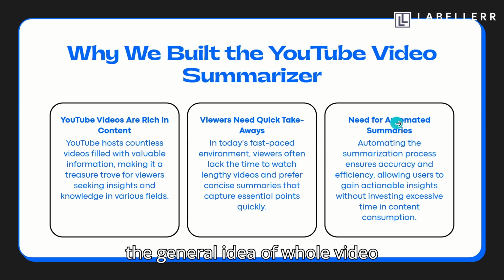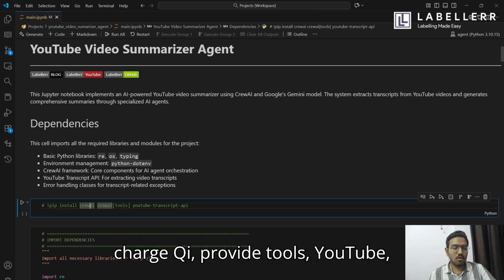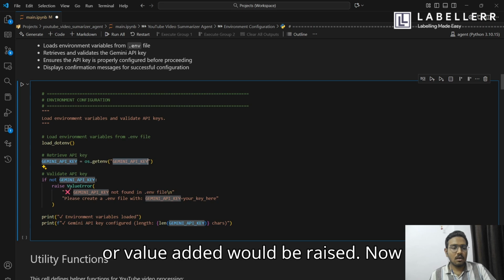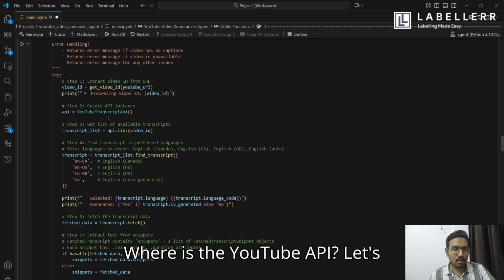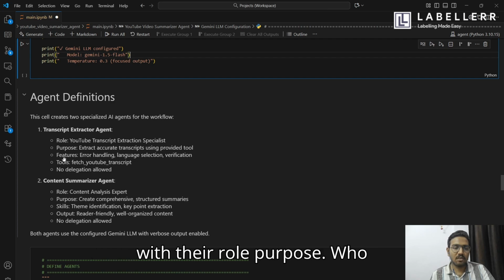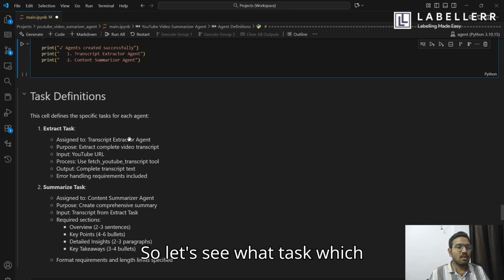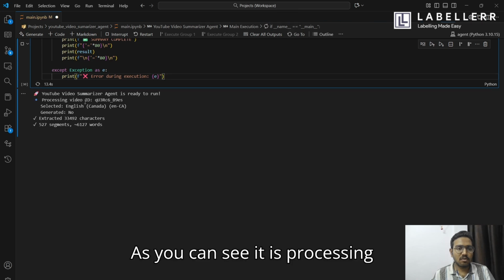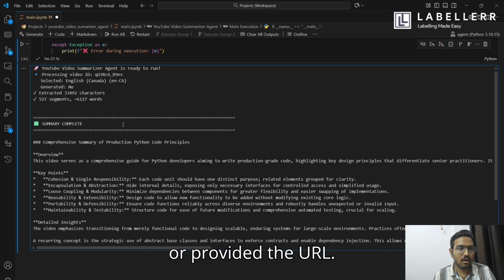Build a YouTube Video Summarizer AI Agent | Gemini API & CrewAI Tutorial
Learn how to build an AI-powered YouTube video summarizer agent in this step-by-step tutorial! Using CrewAI, Google’s Gemini API, and the YouTube Transcript API, this agent automatically extracts video transcripts and generates concise, accurate summaries—perfect for quickly understanding long videos or verifying content relevance.

In this video, you’ll learn:
- How to extract YouTube video transcripts using Python
- How to configure Gemini LLM for summarization tasks
- How to build a multi-agent AI system with CrewAI
- Best practices for error handling and language selection
- How to structure and automate video summarization workflows

Chapters:
0:00 Introduction: Building a YouTube Video Summarizer Agent
0:22 Why Build a YouTube Video Summarizer?
0:48 How the Summarizer Works: URL to Summary
1:34 Code Demo: YouTube Video Summarizer Agent
2:06 Installing Required Libraries
2:24 Importing Libraries & Tools
3:01 Environment Configuration & API Keys
3:46 Utility Functions: Extracting Video ID
4:46 Creating the YouTube Transcript Tool
5:08 Configuring the Gemini LLM
6:05 Creating the Agents: Extractor & Summarizer
7:05 Defining the Tasks: Extraction & Summarization
8:10 Assembling the Crew & Process
9:05 Executing the Agent: Sample Video Summary
9:52 Results: Generated Video Summary & Key Points
10:57 Explore More: GitHub Repository & Cookbooks